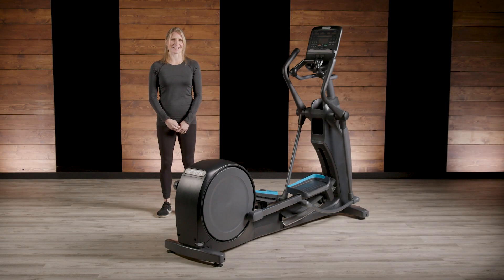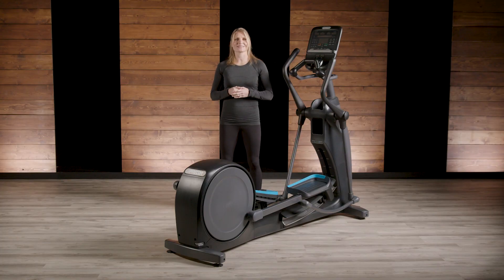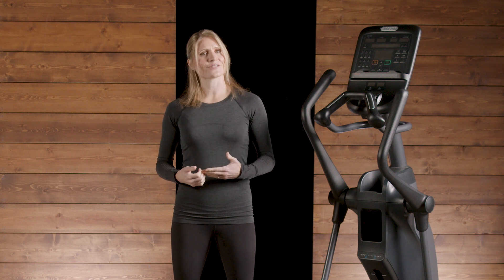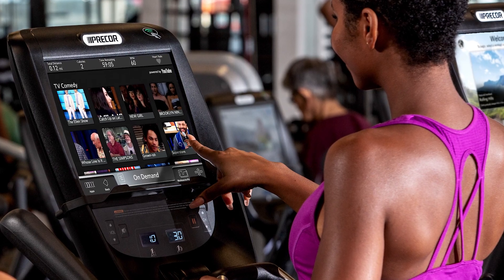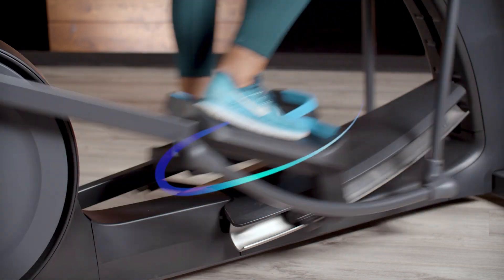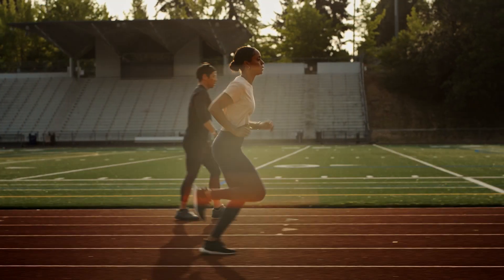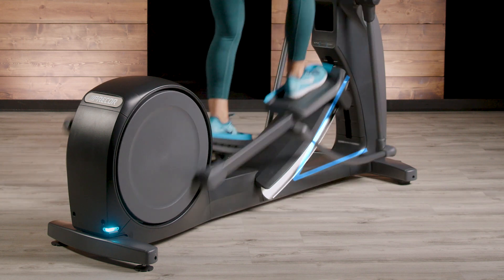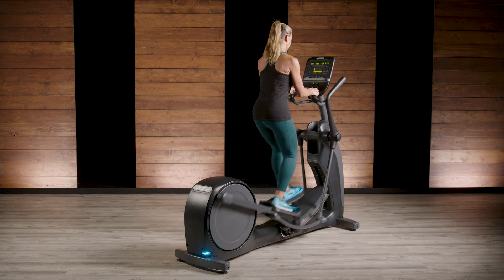Precor: Our Premium Elliptical Experience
Precor Elliptical are easy to access and find quick success for exercisers of all levels. Learn more about all the features that add up to a premium elliptical experience.